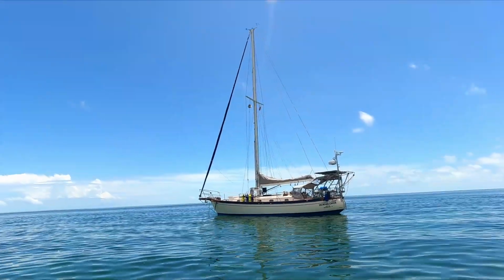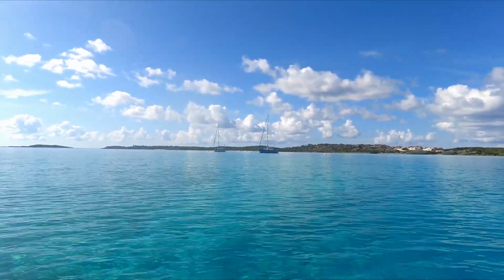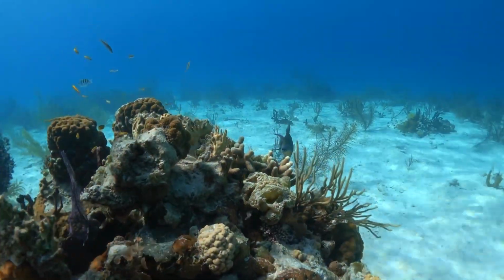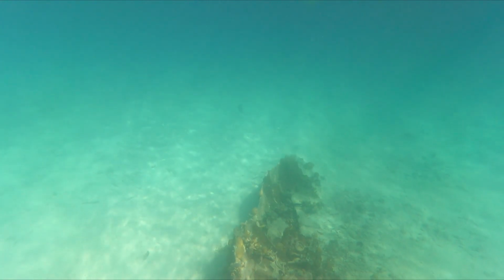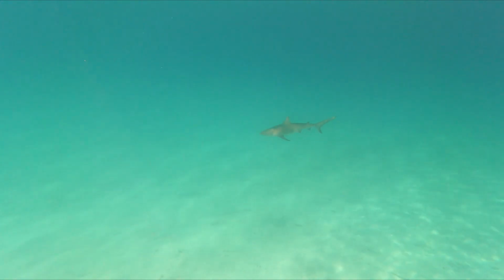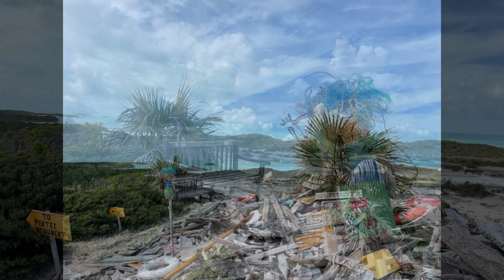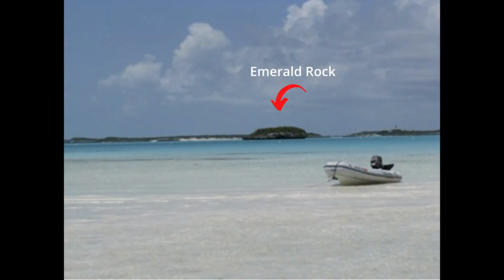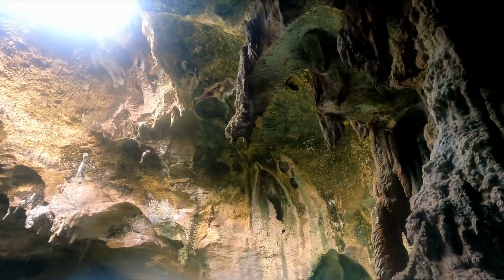Lessons Learned (Episode 10)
We head to Warderick Wells where we explore Boo Boo Hill and meet an unexpected shark!  Find out what lessons we learned along the way.